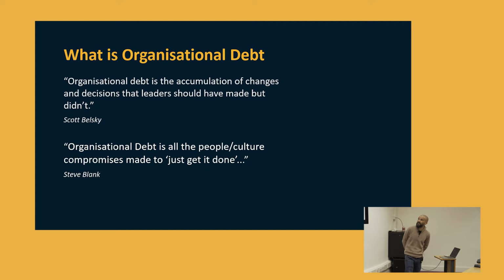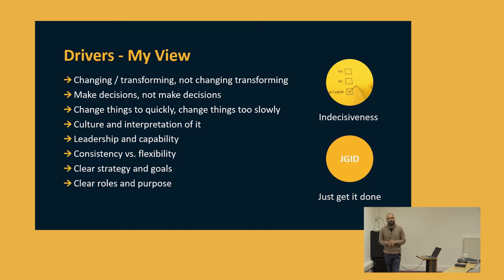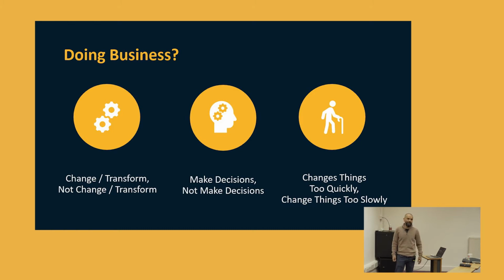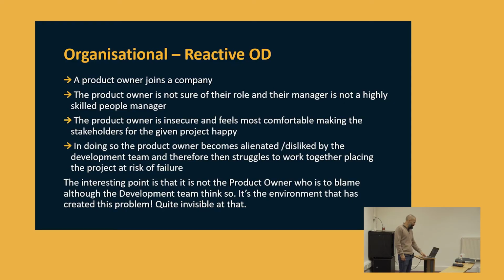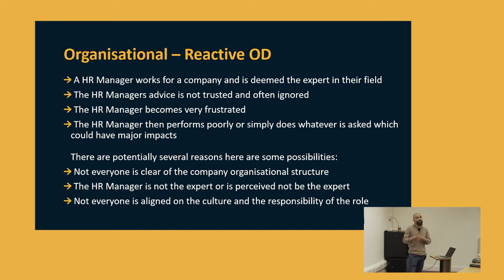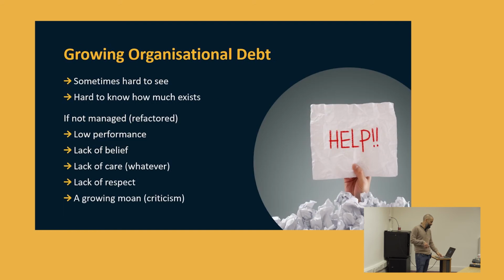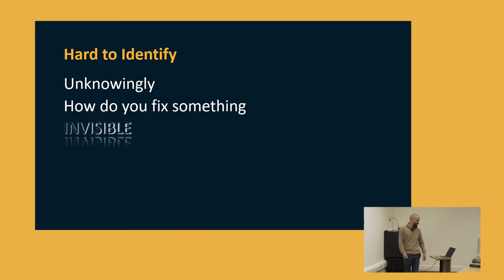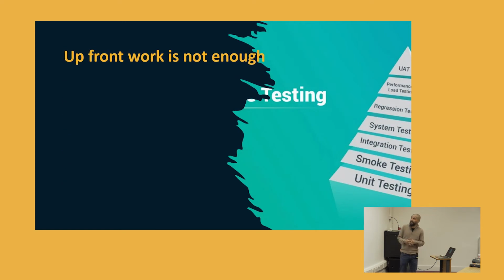HeadTalk: Risky Business - The Impact of Organisational Debt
Scrum Master Andy Roberts hosts a HeadTalk in the FibreHub delving into the impact of organisational debt.

As we emerge from the recent pandemic many companies will be looking to grow, evolve, improve or simply remain stable in a tough market. In a challenging environment all of the above will have an impact on your business and people.

Organisational debt can have a significant impact on evolving companies – and for many it’s a sleeping giant they weren’t aware of.

What is organisational debt? What’s the impact of ignoring it? How you can manage and control it? Whatever your role in a business, if you’re part of a change or growth project, make sure you’re aware of the danger that could come from organisational debt.